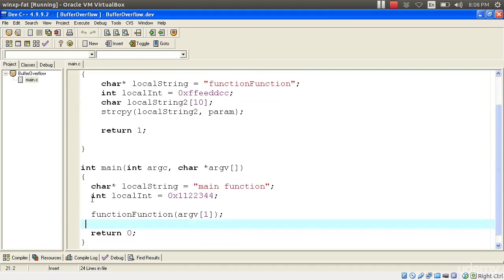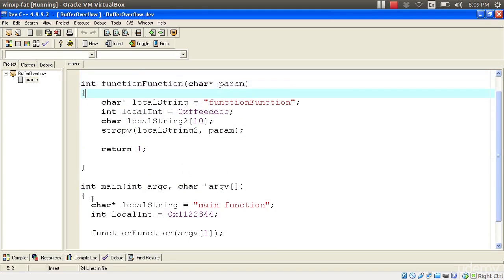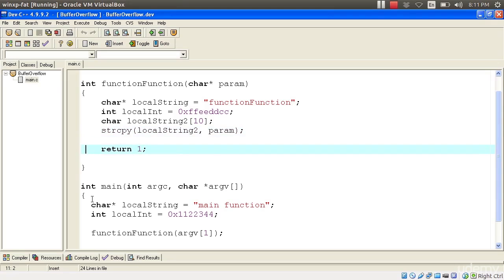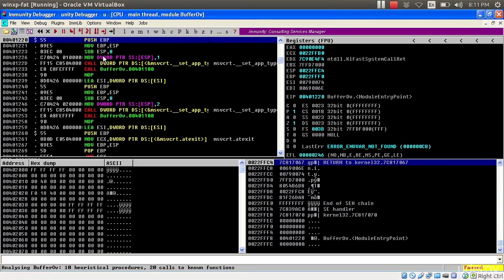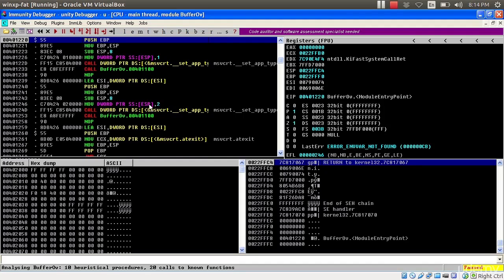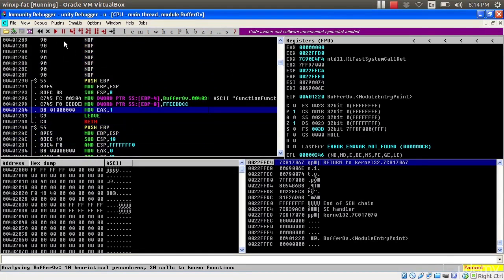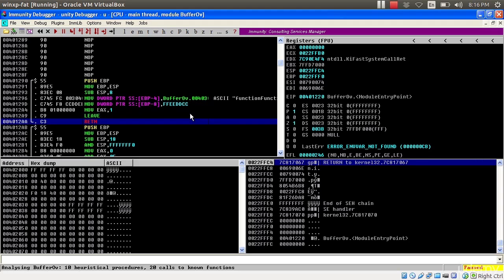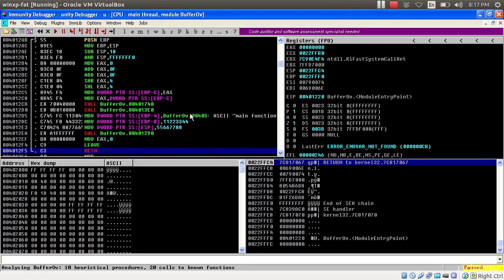019 Just Enough Assembly Part 1